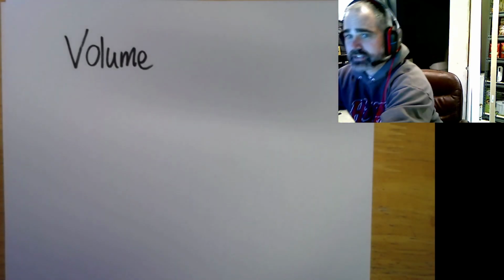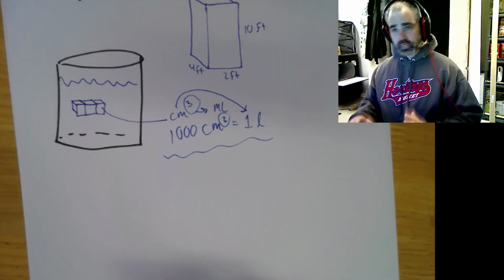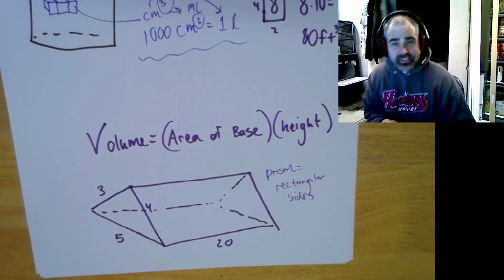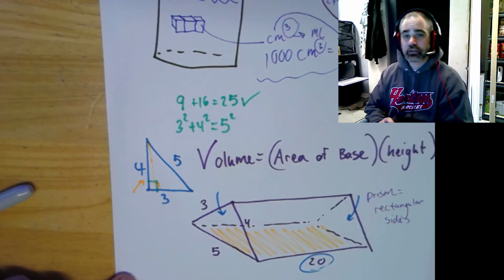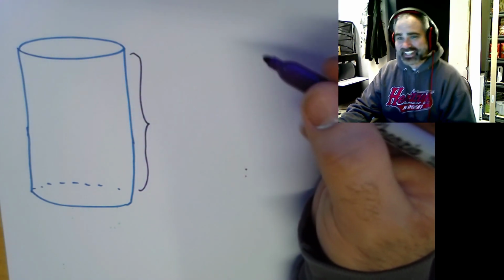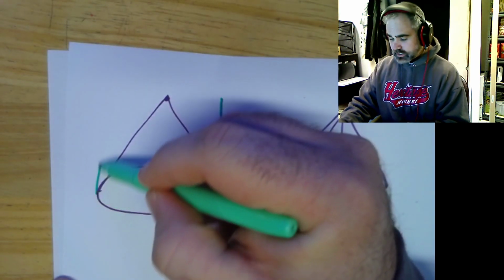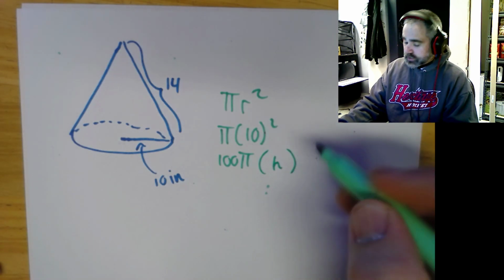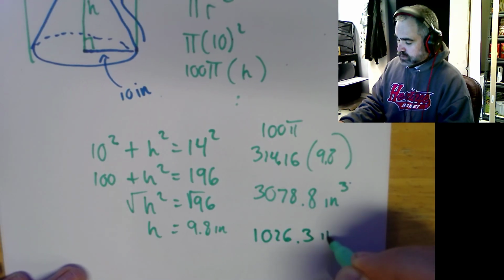Intro to volume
Volume of prisms, cylinders, pyramids and cones explained in an easy to understand way.

For extra practice see the following khan academy videos